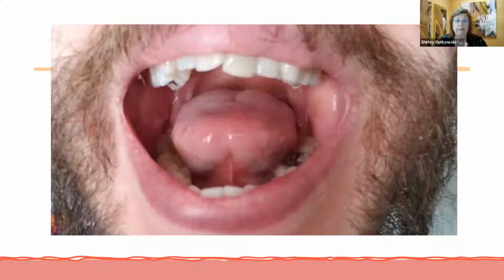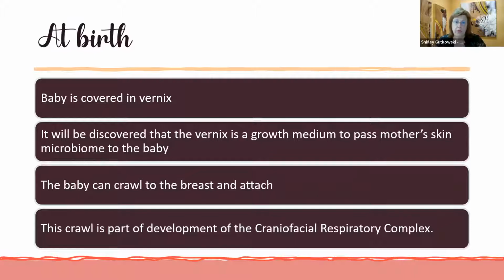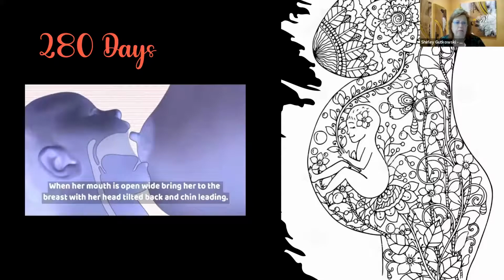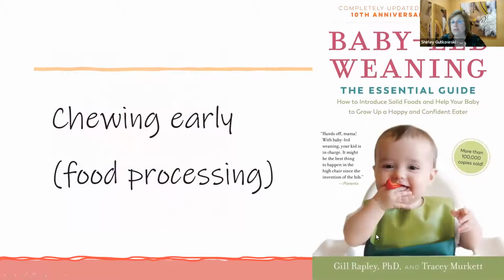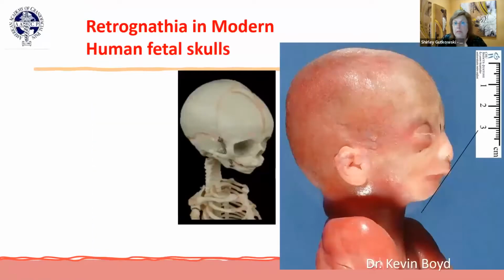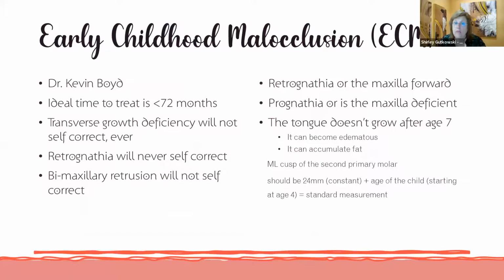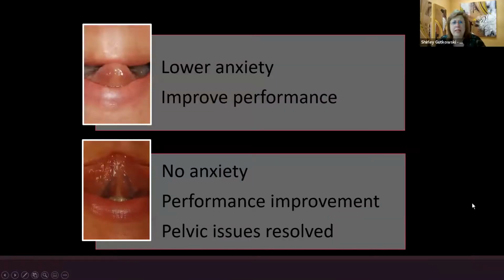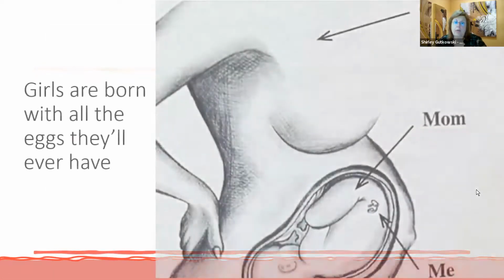The Story of Orofacial Myofunctional Therapy | Shirley Gutkowski, RDH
Learning objectives:
1. Describe the development of the face from fetal life to adulthood
2. Categorize the five dimensions of a tongue-tie
3. Assess conditions of adult and child intra and extraoral findings
Imagine a collaborative group to cultivate into the dental treatment plan